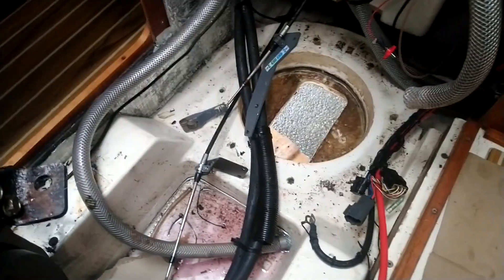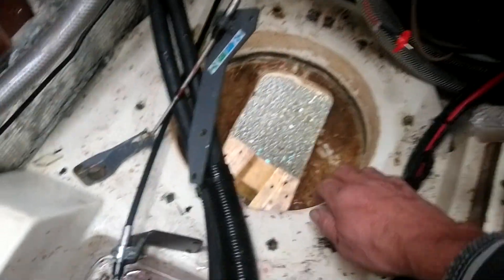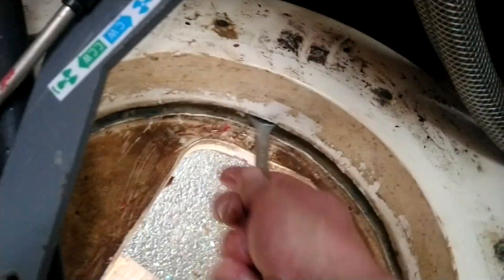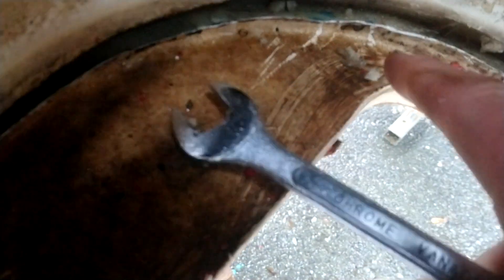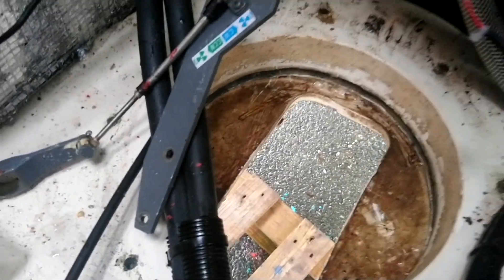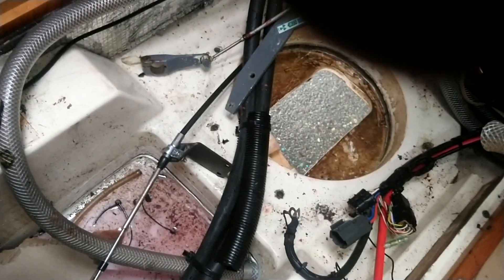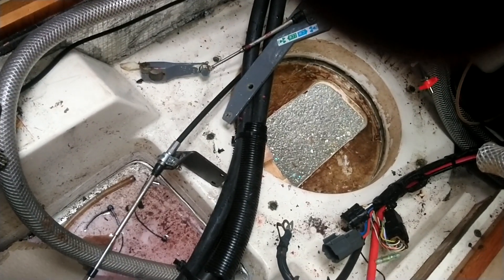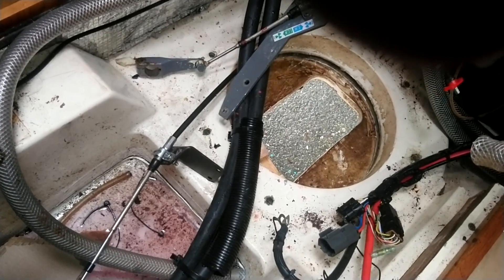Yacht Sail drive hull moulding failure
Ben during a damage inspection identifes and shows a severe failure on a sail drive failure where the internal moulding had parted from the hull.